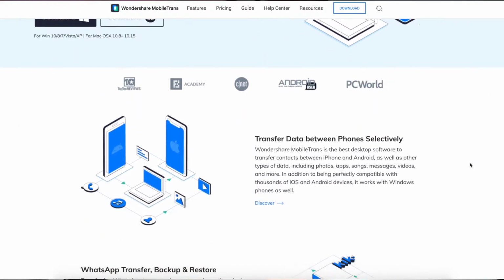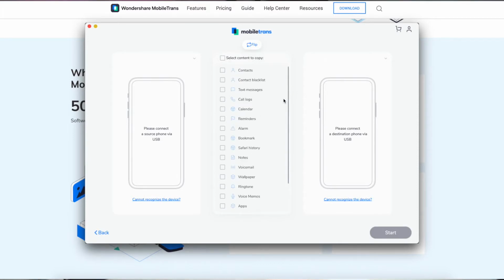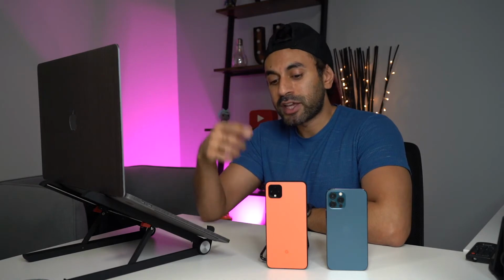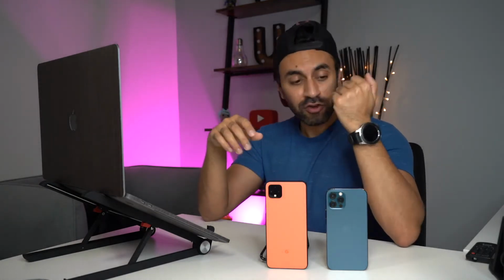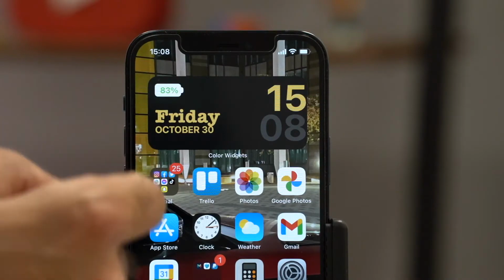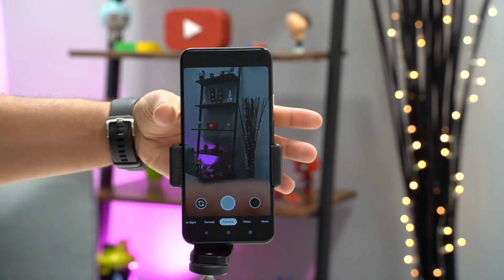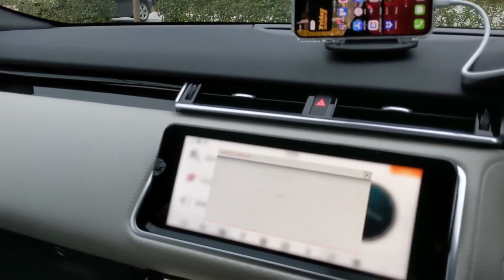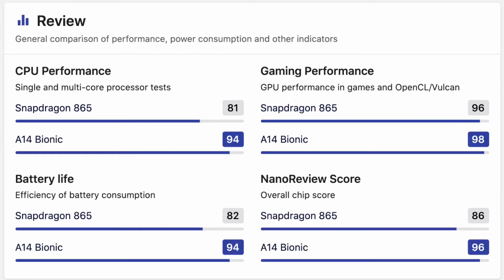All you need to know while switching from Android to iPhone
if you are a Android user for the for a long time, and want to make the switch to iPhone 12 Pro we have got you covered from backing up data to transferring it, the advantages and the discomfort of switching.DO SUBSCRIBE TO OUR CHANNEL!!